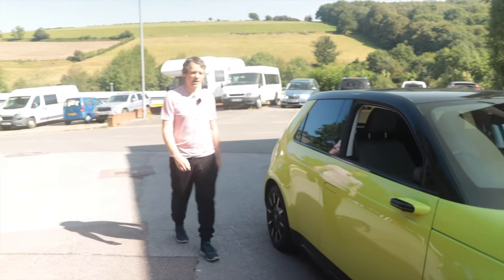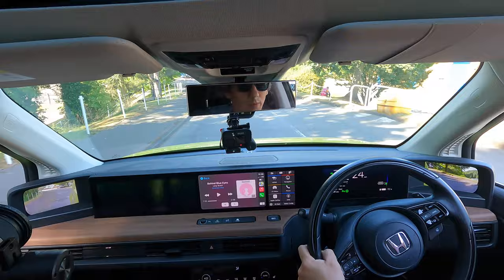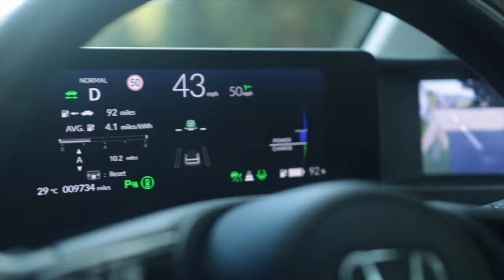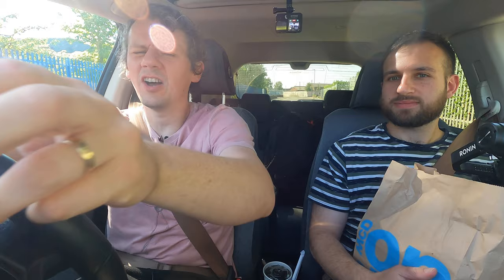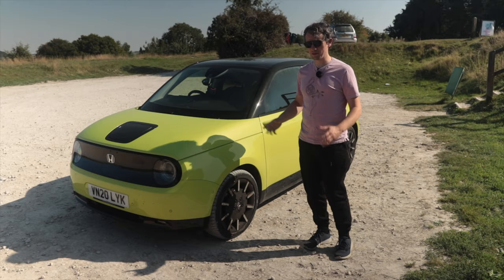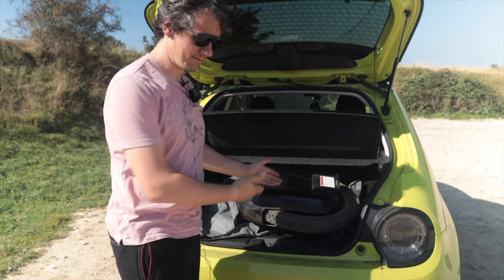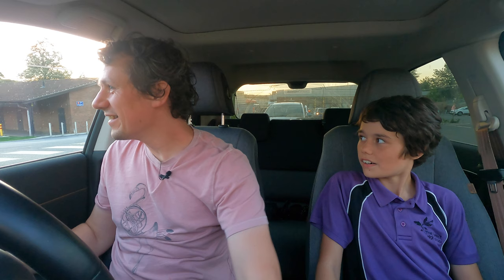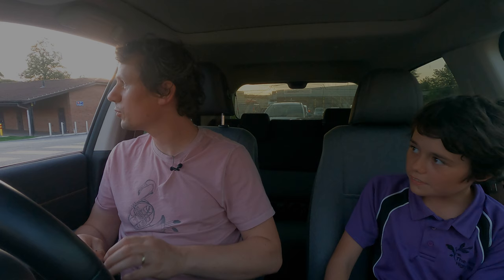10,000 Miles in a Honda E | Summer Range Test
We hit the 10,000 milestone - here is what we have found + Summer Range Test! @Honda